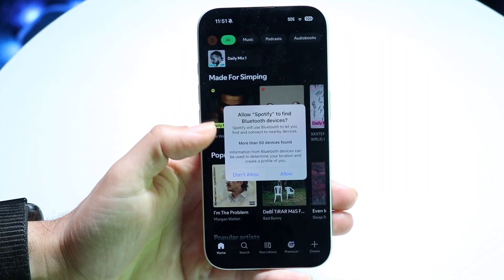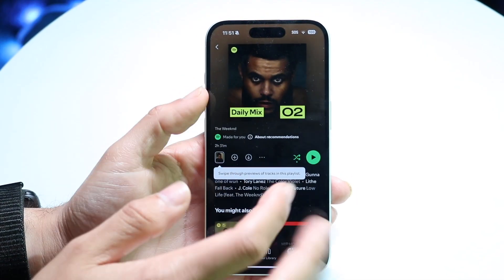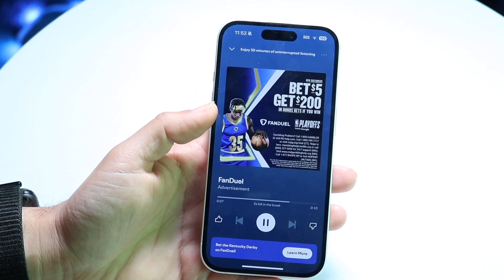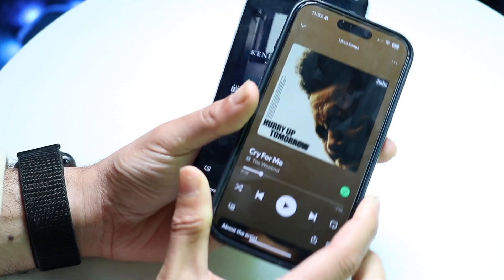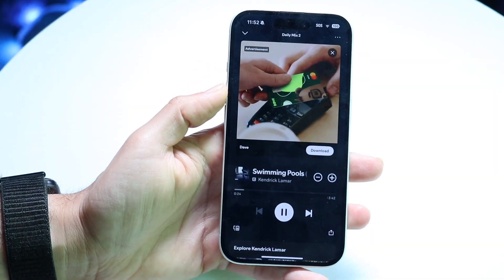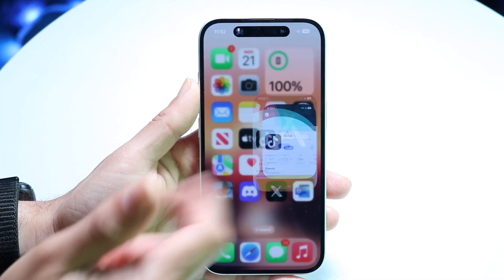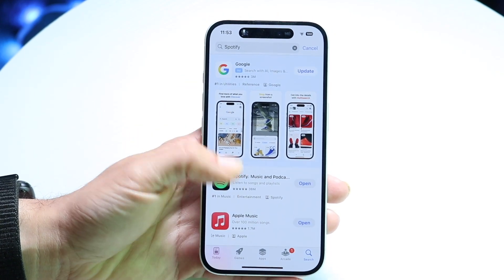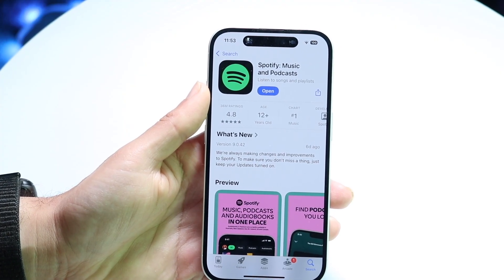How To FIX Spotify Shuffle Not Working! (2025)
Here is exactly How To FIX Spotify Shuffle Not Working! (2025)